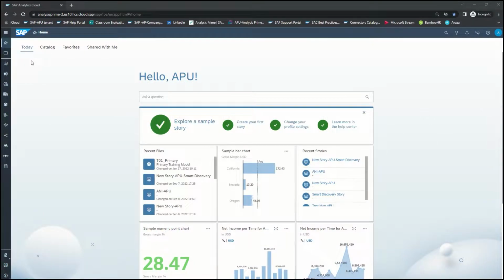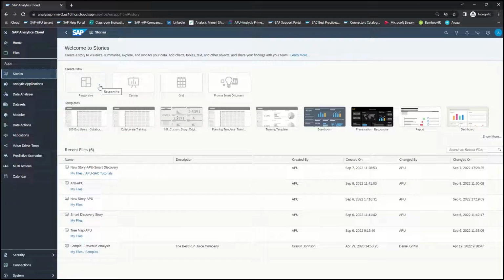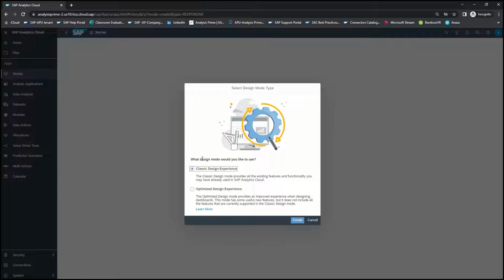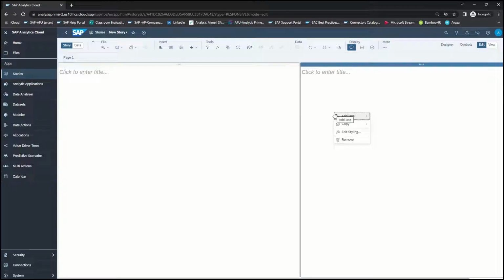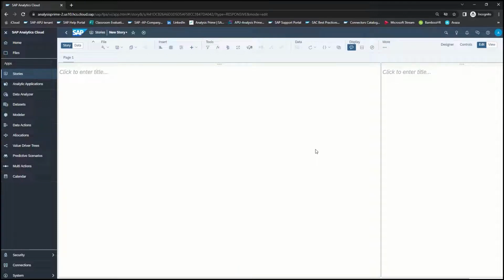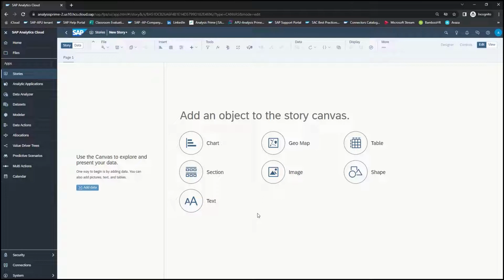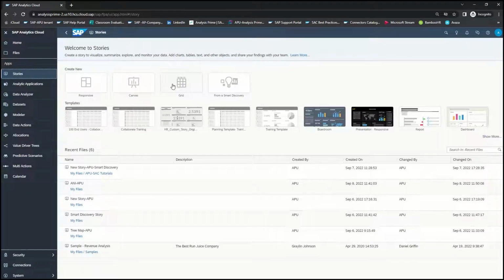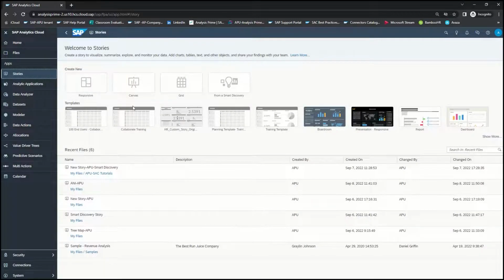Story Page Types in SAP Analytics Cloud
In this video tutorial, our instructor will cover accessing story pages in SAP Analytics Cloud. You will also learn how to determine which type of story page to use when building a story.